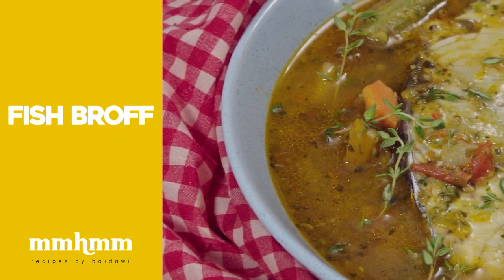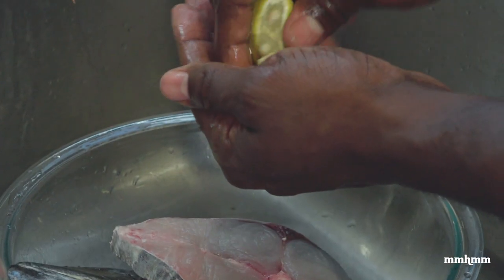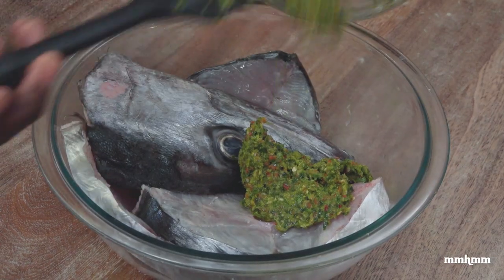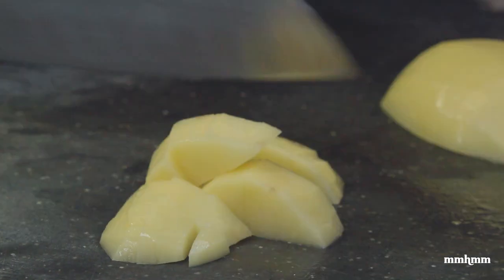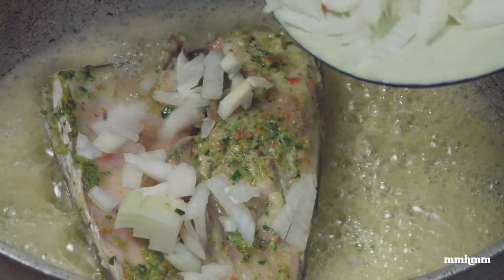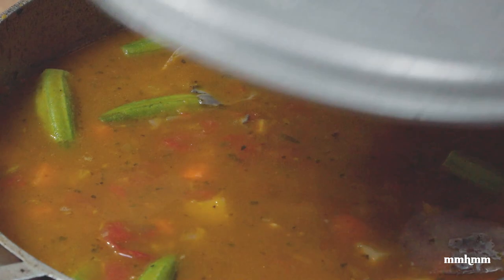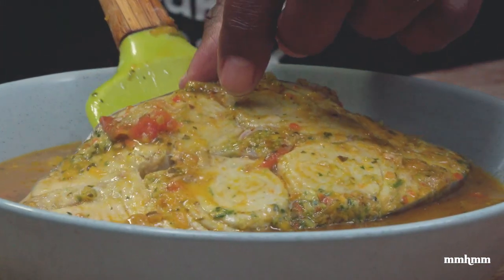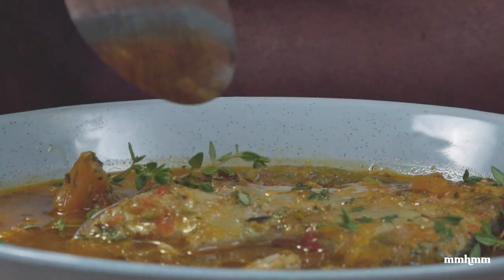Fish Broth aka Fish Broff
There's nothing quite like a steaming bowl of fish broth on a Saturday morning after a Friday night of heavy liming. Something about a spicy, steamy bowl of fish broth packed with nutrients and flavor just brings you back to life. We take our time and build flavors with this one to deliver an awesome final product. This broff is definitely life giving.